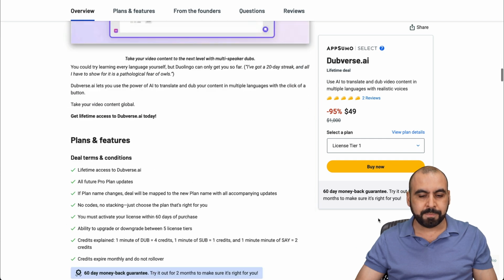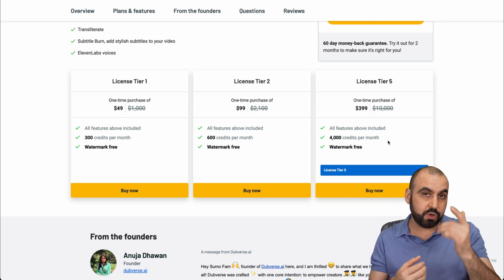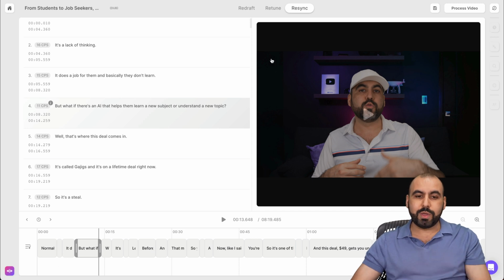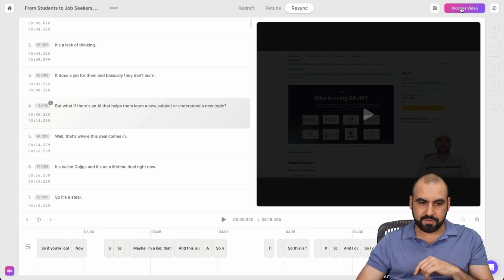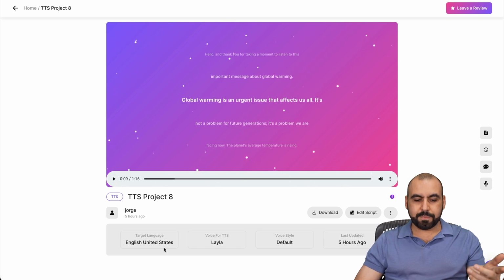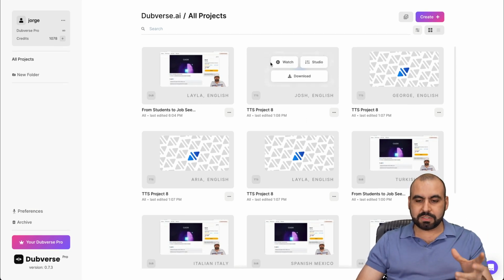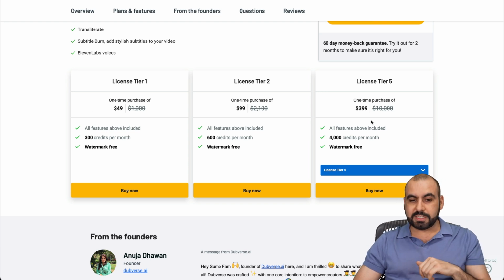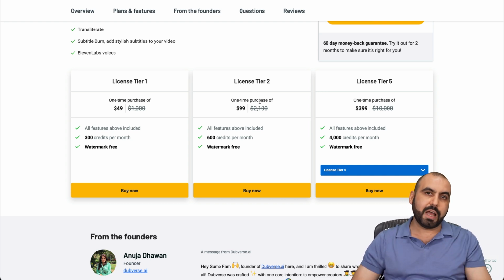How to Easily Dub & Subtitle Videos with DubVerse: One-Time Payment Lifetime Deal!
Dubverse.ai is an AI-driven video platform that allows content creators, marketing agencies, and YouTubers to easily dub and translate their videos into 60+ languages using lifelike AI voices. Say goodbye to expensive translators and complicated workflows. Say hello to worldwide reach.

🛒 DubVerse Lifetime Deal

Starting at just $49 with 300 monthly credits 🤑
60-day Money-Back Guarantee! 💵🔙
Watermark-free videos 🎬
Multiple License Tiers for Advanced Users 📈

💡 Why Should You Consider DubVerse?

Ease of Use: Simple UI for quick dubbing, subtitling, and text-to-speech.
Credits System: Flexible plans suited to your needs.
Multilingual Support: Dub and subtitle in multiple languages.
Constant Updates: The platform is evolving, so expect improvements over time.

Content Creators 📹
Marketers 📊
Businesses looking to globalize 🌍
Educational Platforms 🎓
📖 What Do The Credits Get You?

300 Credits = 75 mins of dubbing 🗣
100 Credits = 100 mins of subtitling 📝
100 Credits = 50 mins of text-to-speech 🤖
💭 Final Thoughts
Whether you're looking to make your content accessible to a global audience or simply want to play around with AI-powered voiceover and transcriptions, DubVerse is a tool worth considering. And hey, with a 60-day money-back guarantee, what do you have to lose?

🎥 Video Highlights:
00:00 Introduction to DubVerse and the Lifetime Deal
01:00 Explaining Credits System
02:07 Demo: Changing Voice and Language
03:34 Fine-Tuning the Dubbed Video
05:23 Text-to-Speech Feature
07:26 Final Thoughts and Pricing